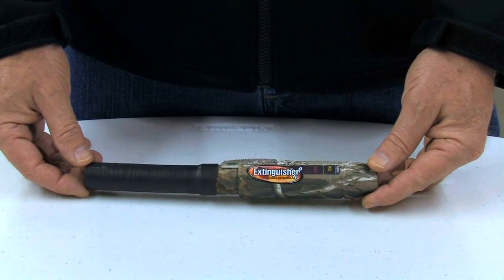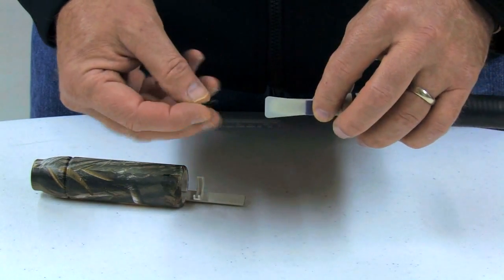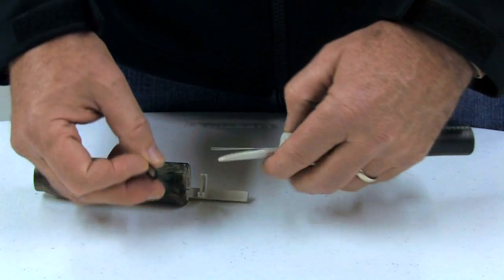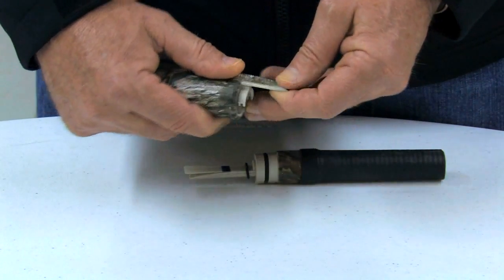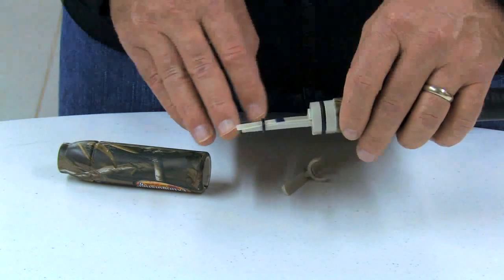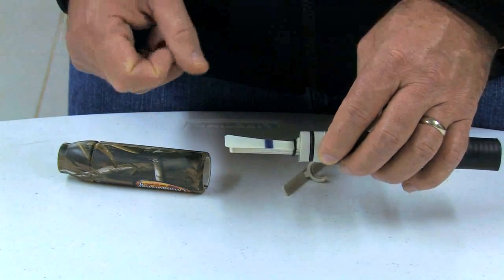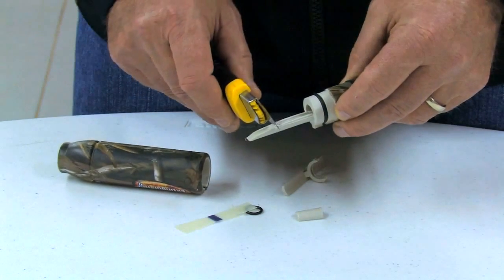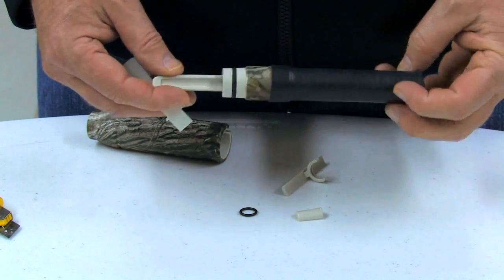Extinguisher Deer Call - Tuning & Assembly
Learn how to clean-up, tune, and customize your deer call. Assembly Instructional video for the Extinguisher Deer Call by Illusion.